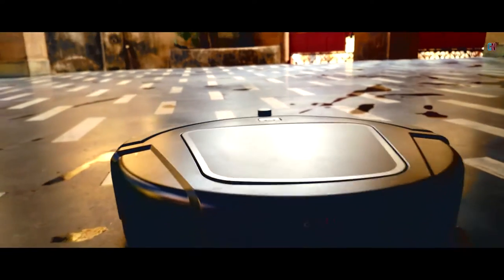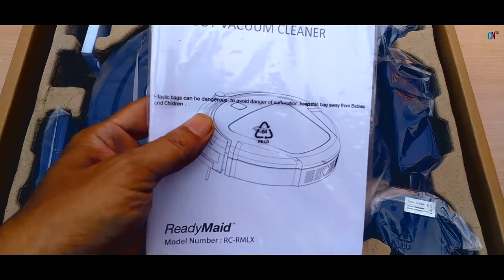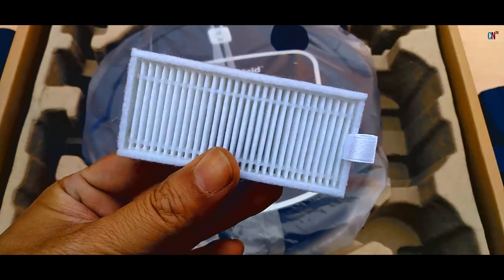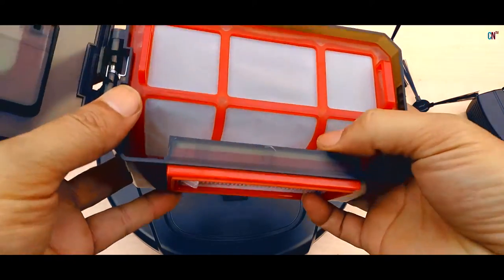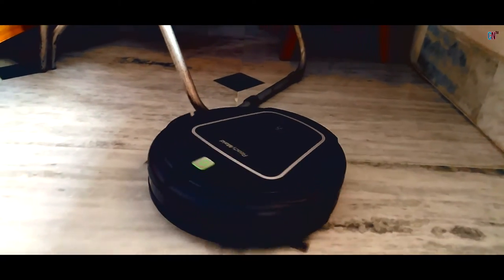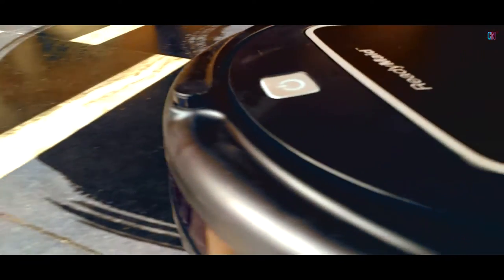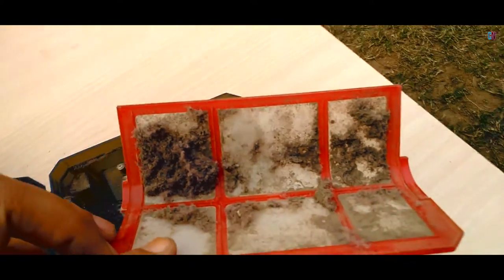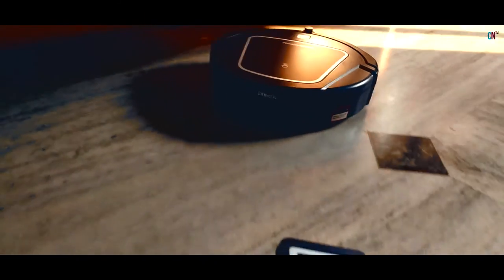ROBOTIC Vacuum Cleaner ReadyMaid by Exilient UnboXing & Full REVIEW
CHECK LATEST PRICING:

Exilient ReadyMaid Robotic Vacuum Cleaner with Large Dry/Wet Mop
Exilient ReadyMaid Robotic Vacuum Cleaner with Large Dry/Wet Mop (Without Virtual Wall)

DEAL OF THE DAY

BUY INTERNATIONAL TECH DEVICES & STUFF-

Xiaomi Mi 6 4G Smartphone  -  INTERNATIONAL VERSION 6GB RAM 64GB ROM  PHOTO BLACK
[Snapdragon 835 Splash Resistant DUAL 12.0MP Rear CAMERA's]

Xiaomi Mi 6 4G Smartphone - CERAMIC VERSION 6GB RAM 128GB ROM [BLACK]

Xiaomi Mi5S Plus 4G Phablet [64GB ROM]  -  INTERNATIONAL VERSION
MIUI 8 5.7 inch Qualcomm Snapdragon 821

Xiaomi Mi5s Plus 4G Phablet  -  GOLDEN
[2.35GHz 6GB RAM 128GB ROM]

The Housemaid who never complains unlike some work thieves ;))
L0Lz, Checkout the Unboxing, features, functions & full Performance Review in the Video above!!  Appreciate (:

since it helps out a lot & you can get notified on upcoming Videos as well!!